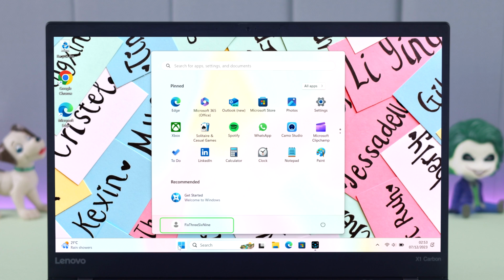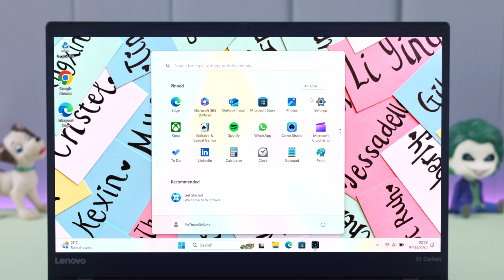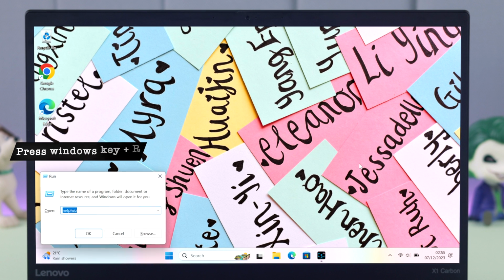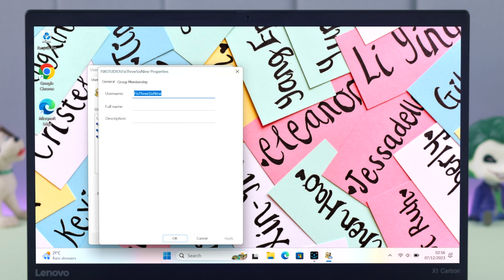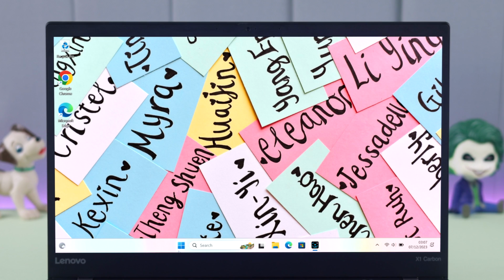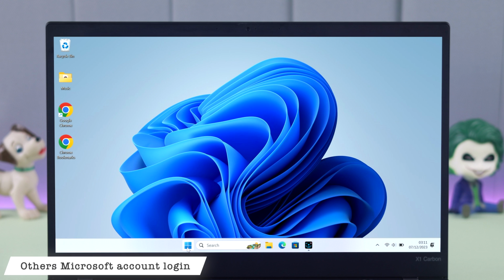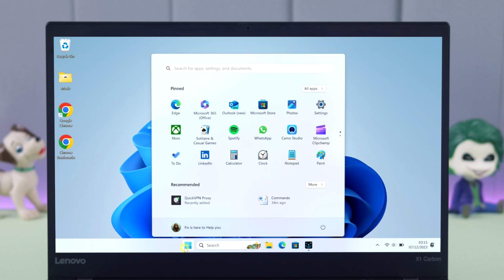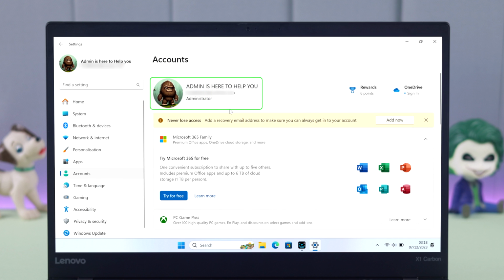Windows 11: How to Change User Name of Account! [Account Name]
Can’t change the Name of a User Account on your Windows 11 Laptop/Desktop computer? Don’t know how to change the admin username of your Microsoft Account from a Windows PC? Worry not, you’ve come to the right place.

In this video, we will show you the step-by-step process to change the Admin User Name of the Local Account on a Windows 11 PC with or without a Microsoft Account. We will also show you how to change your Microsoft account username from Windows PC.

Run Prompt: netplwiz

0:00 Can you change the Admin Username of the Account on Windows 11?
0:17 Change Username of Local User Account
1:05 Change Microsoft Account Username